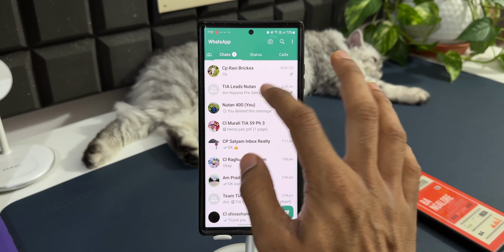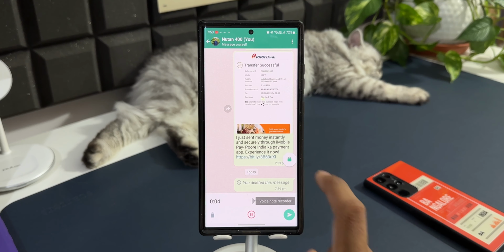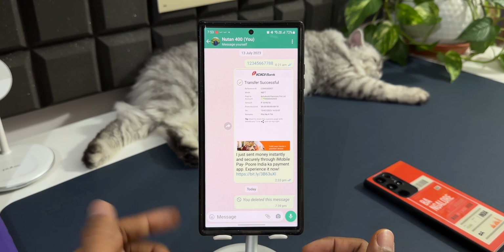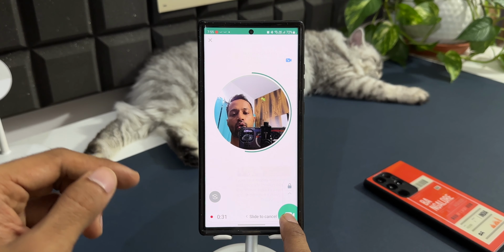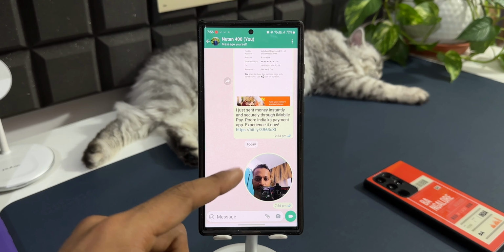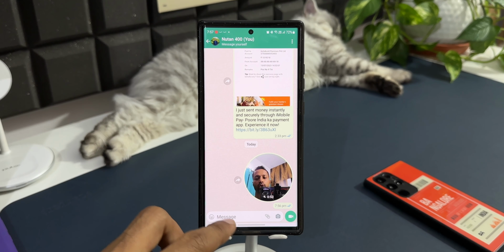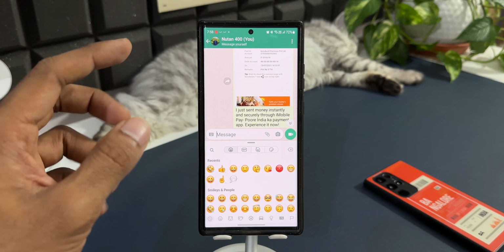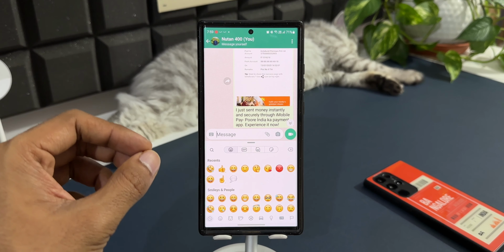Awesome New Feature which will change the way you send messages !